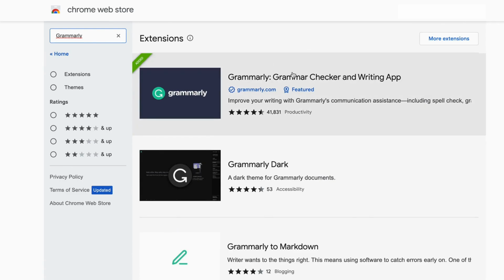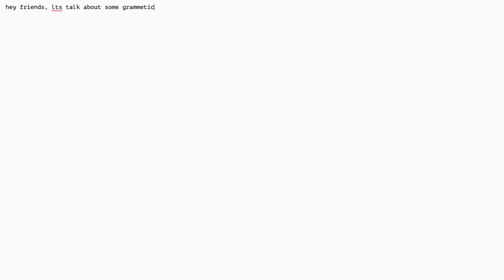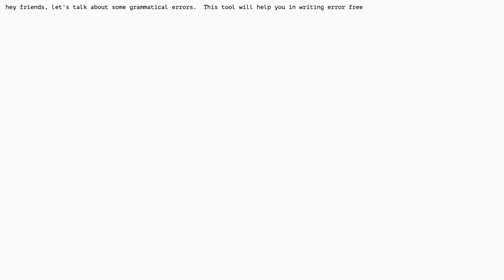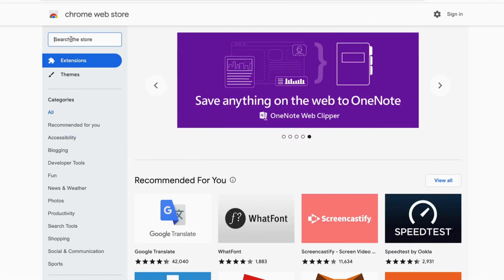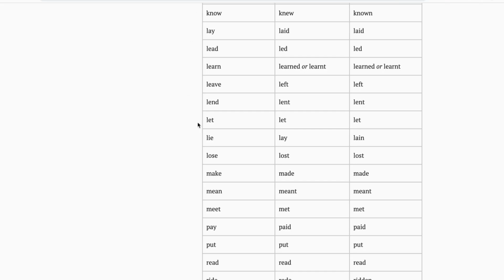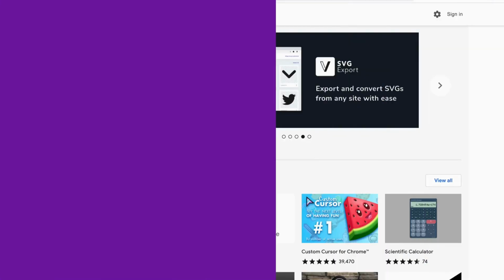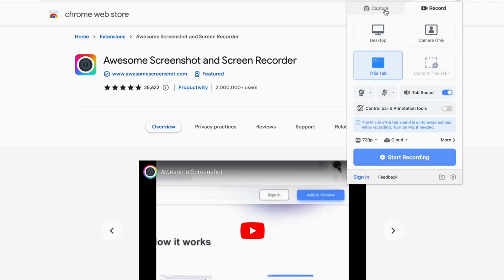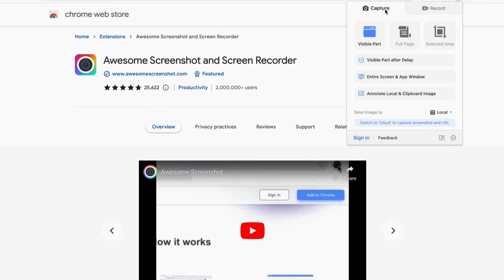Chrome Extensions for Students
In this video , i am gonna show you best 3 chrome extensions for students. it does't matter whether you are a college student or school student these chrome extensions will definitely help you.

Chapters:

00:00 Intro
00:20 How to add Grammarly chrome extension
03:20  How to use Dictionary chrome extension
04:35  How to use Awesome Screenshot
05:15 Thanks!

👦 About Channel 👦 On my channel I show you  what are the best and powerful websites to make your life easy by reducing your time and effort. In the upcoming videos i will show you how to make youtube videos, how to potentially make money online fast and lots of computer tips and tricks.